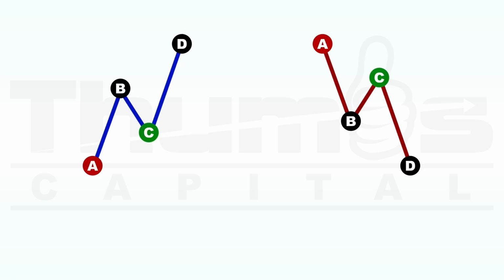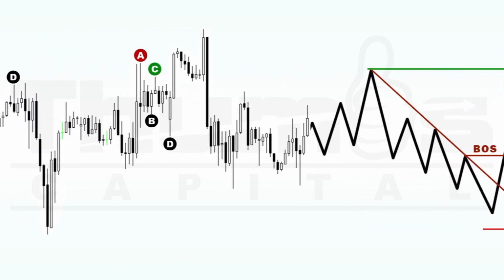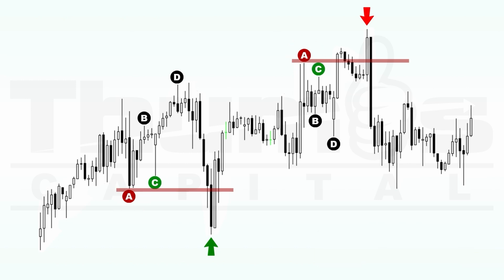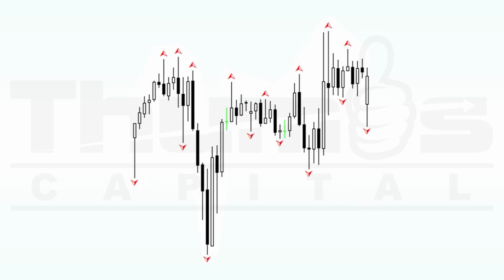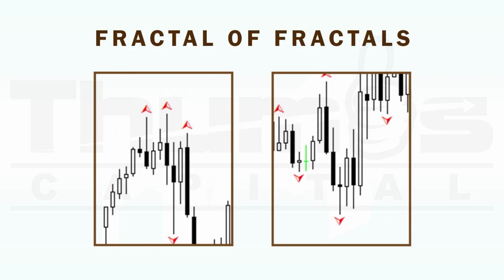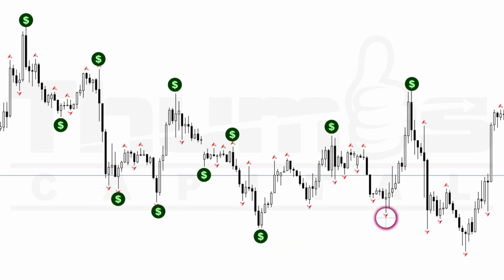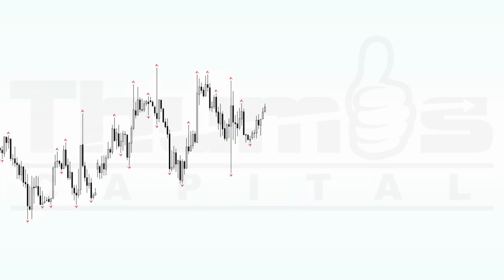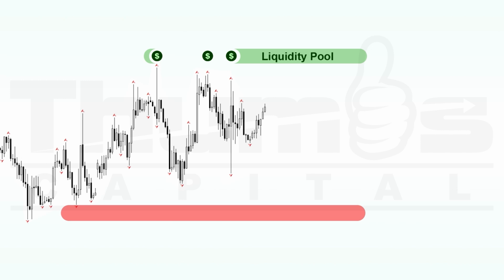Stop Hunting: Identifying Retail Stoploss Level Using Fractals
The ABCD swing is the basis of all priceaction smart money concept or any other candlestick chart based approach to forex trading. In the light of this, it becomes quite easy for the institutional traders to identify level with retail traders stoplosses.

As smart forex traders, we also have to use these stoploss levels to our advantage and ultimately improve the efficiency our our forex trading strategy.

We at Thumbs Capital use this in line with Institutional Order data which makes it perfect.

Watch, learn and improve your trading system.